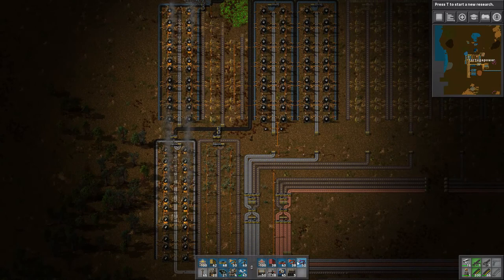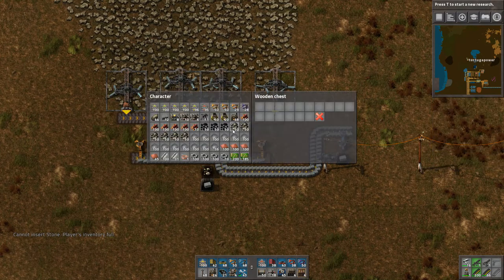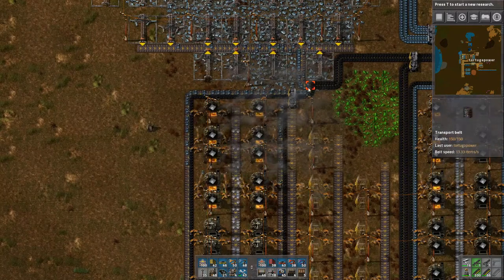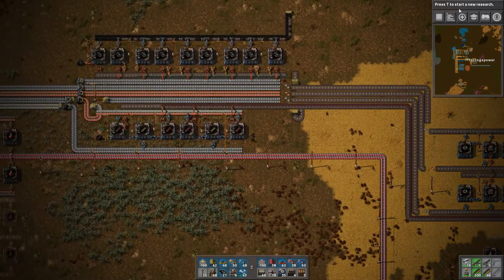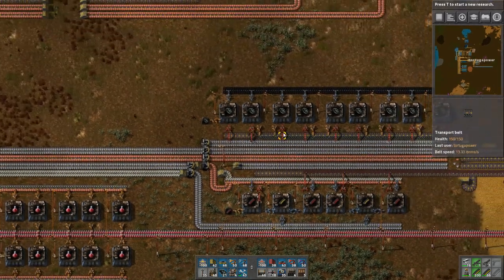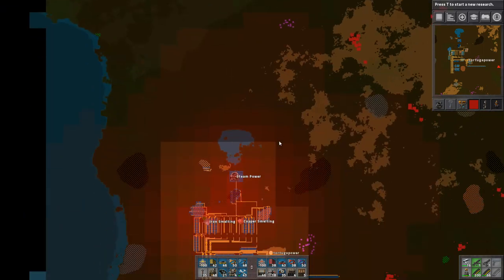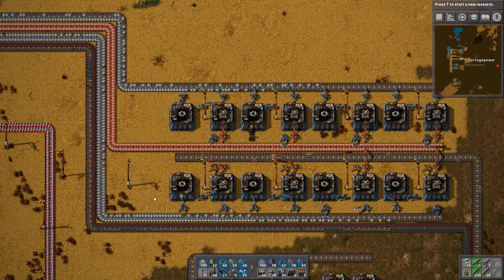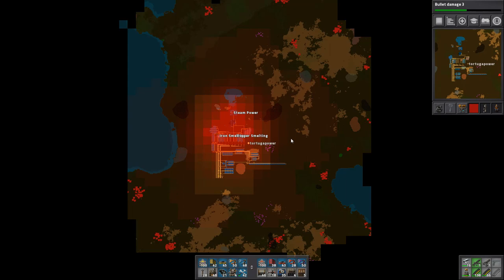Factorio (0.15) | Let's Play Beginners Guide - 05 - Military Science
Let's play and learn Factorio: a fantastic factory-building strategy/action/tycoon game. This gameplay is a beginner's guide and tutorial on how to play through the game. Best results if you play along with me! Version 0.15.
► Summary: We affect many little improvements, and then get military science up and running.